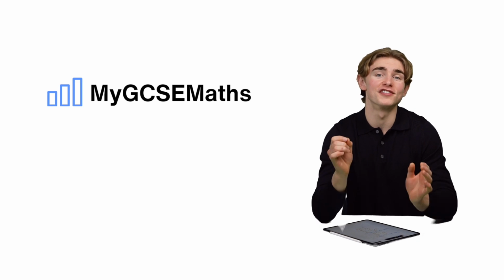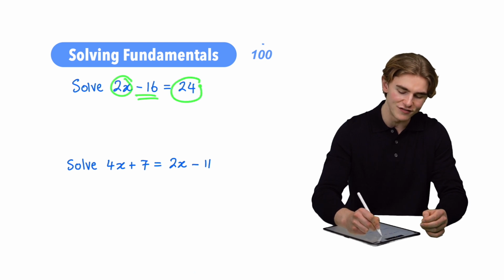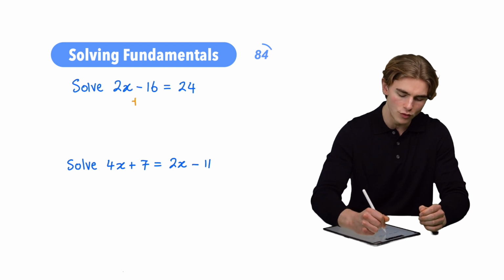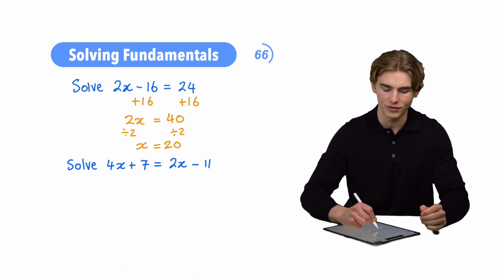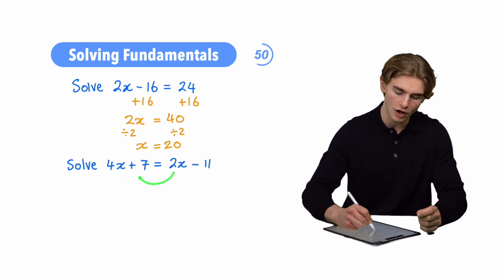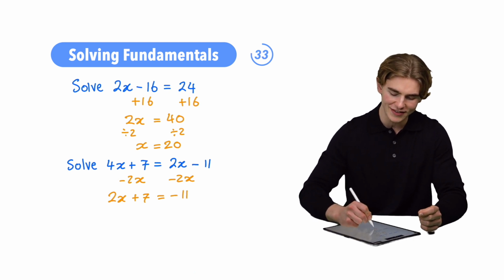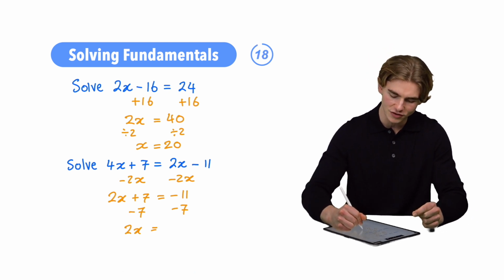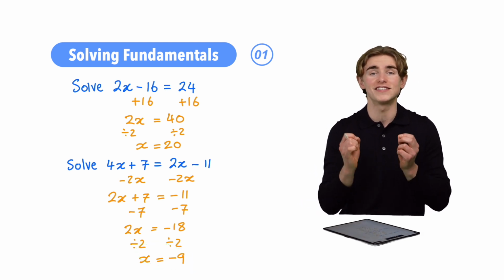Fundamentals of Solving Equations | GCSE Maths 2025 | 94/400